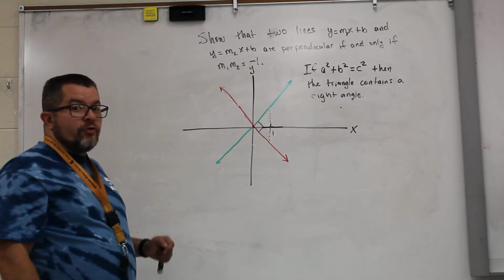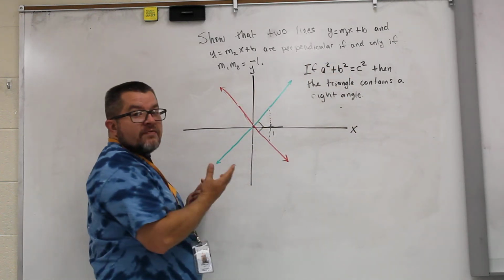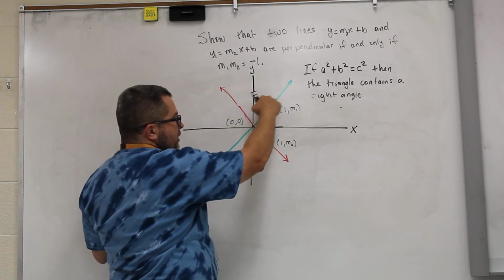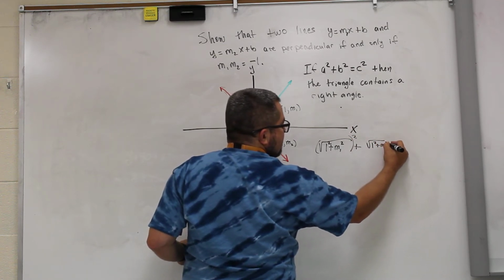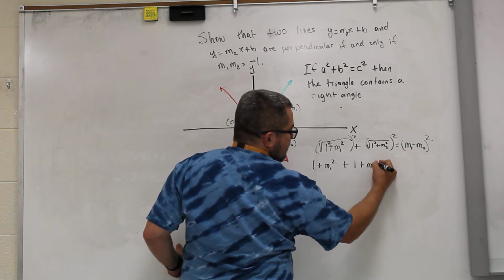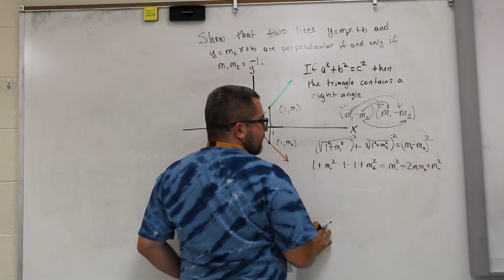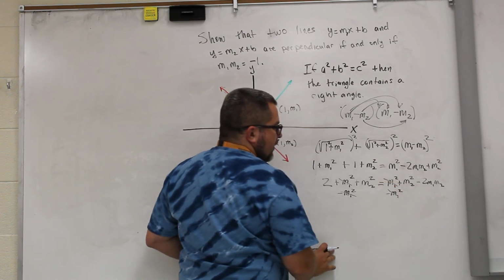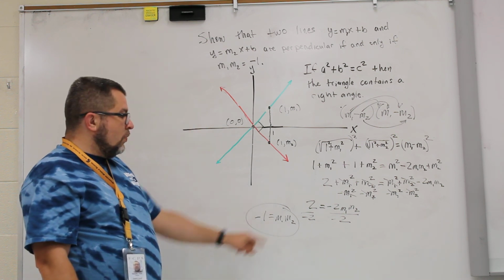Geometry 2-4 Proof The Product of Non-Vertical Perpendicular Lines is -1